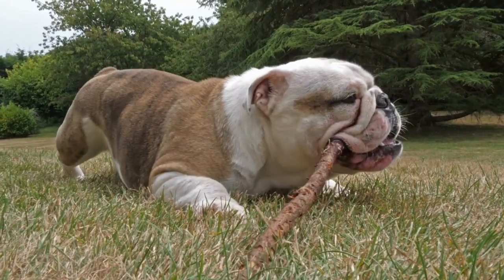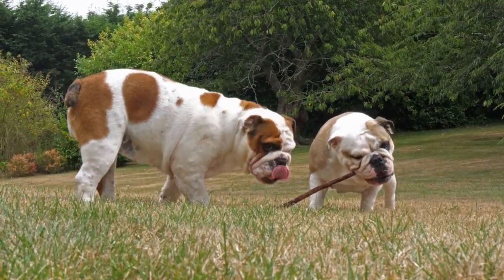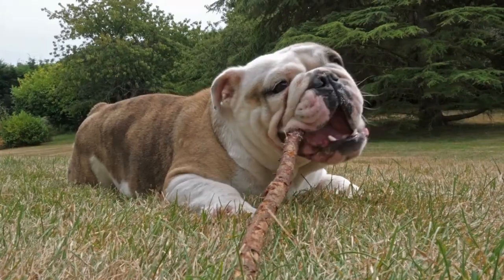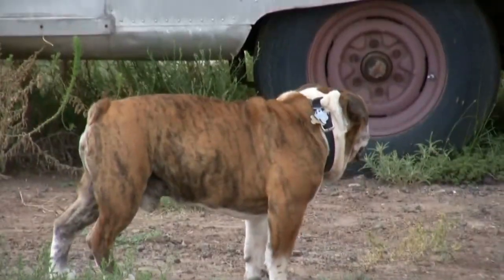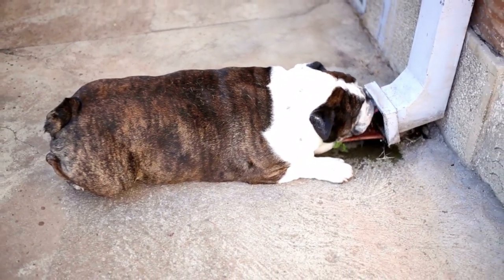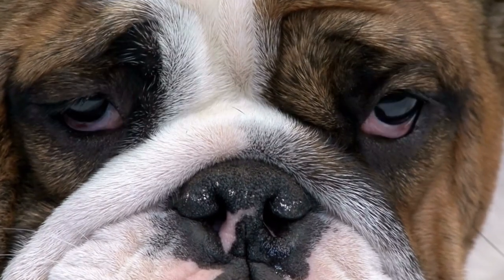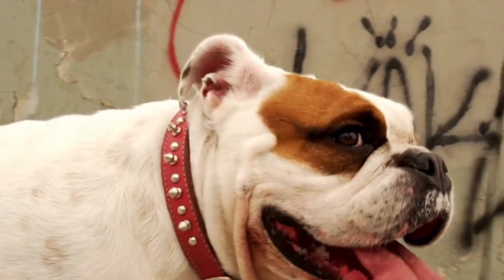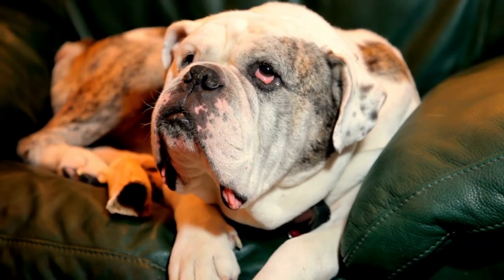What do you know about BULLDOG | All details about BULLDOG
STORY OF THE BULLDOG - Documentary video with all details about bulldogs
this video includes history of bulldogs, appearance of bulldogs, temperament of bulldogs, HEALTH of bulldogs, VARIANTS of bulldogs,  INTERLLIGENT of bulldogs, BIRTH AND REPRODUCTION of bulldogs, USE of bulldogs, training and exercise needs as well as grooming requirements.

HISTORY:
 The Bulldog's history can be traced back to 16th century England, where they were used for bull-baiting, a barbaric sport in which dogs would attack and harass bulls. This practice was eventually outlawed, and Bulldogs were bred for other purposes, such as guarding and hunting. Over time, the breed's appearance changed, and they became the stocky, wrinkled dogs we know today.

 APPEARANCE:
 Bulldogs have a distinctive appearance with a stocky, muscular build, short legs, and a wrinkled face. They have a broad, flat head with a short snout and droopy cheeks. Bulldogs typically weigh between 40-50 pounds and stand around 12-16 inches tall at the shoulder. They come in a variety of colors, including white, fawn, brindle, and pied.

 TEMPERAMENT:
 Bulldogs are known for their friendly and affectionate personalities. They are loyal and protective of their families and make great companions for children and adults alike. Bulldogs are also known for their stubbornness and can be difficult to train if they do not see the point in the training. However, with patience and positive reinforcement, Bulldogs can be trained to follow commands and behave well.

 TRAINING AND EXERCISES:
 Bulldogs do not require a lot of exercise, but they do need daily walks and playtime to stay healthy and happy. They can become overweight if they do not get enough exercise, which can lead to health problems. Bulldogs also need mental stimulation, such as puzzle toys or training sessions, to keep their minds sharp.

 GROOMING:
 Bulldogs have a short, smooth coat that requires minimal grooming. They should be brushed once a week to remove loose hair and keep their coat shiny. Bulldogs also need their wrinkles cleaned regularly to prevent infections. Their nails should be trimmed regularly, and their teeth should be brushed daily to prevent dental problems.
 HEALTH:
 Bulldogs are prone to certain health issues due to their flat faces and compact bodies. They are known for their breathing difficulties, which can lead to snoring, snorting, and other respiratory problems. Bulldogs are also prone to hip dysplasia, skin allergies, and eye problems such as cherry eye and corneal ulcers. It is important for owners to take their Bulldogs to regular checkups with a veterinarian and to provide them with a healthy diet and exercise routine.

 VARIANTS:
 There are different types of Bulldogs, such as the American Bulldog, French Bulldog, and Old English Bulldog. Each variant has unique characteristics and traits. For example, the French Bulldog is smaller and has a more playful personality, while the American Bulldog is larger and more muscular.

 INTELLIGENCE:
 Bulldogs are intelligent dogs, but they are known for their stubbornness. They can be difficult to train, especially if they do not see the point in the training. Positive reinforcement techniques, such as treats and praise, can help with training. It is also important to start training Bulldogs at a young age to establish good habits and behavior.

 BIRTH AND REPRODUCTION:
 Bulldogs have a unique birthing process due to their large heads and narrow hips. Many Bulldogs require a C-section to deliver their puppies safely. Breeding Bulldogs should only be done by experienced breeders who understand the risks and health issues associated with the breed. It is also important to avoid breeding Bulldogs with severe health problems or genetic defects.

 USE:
 Bulldogs are primarily kept as companion animals and family pets. They are known for their loyalty and affectionate nature, making them great companions for children and adults alike. Bulldogs can also be trained as therapy dogs or service animals for individuals with disabilities.

 In conclusion, Bulldogs are a unique and beloved dog breed with their distinctive appearance and friendly personalities. However, they do require proper care and attention to maintain their health and well-being. With the right care and training, Bulldogs can make wonderful companions for many years to come.